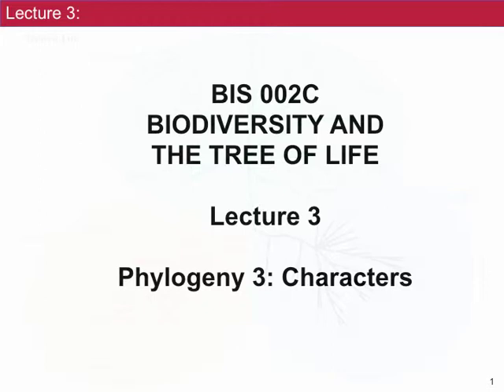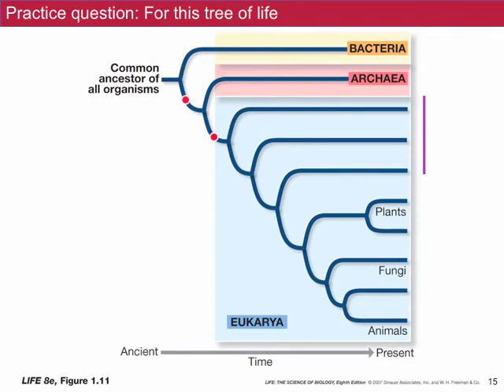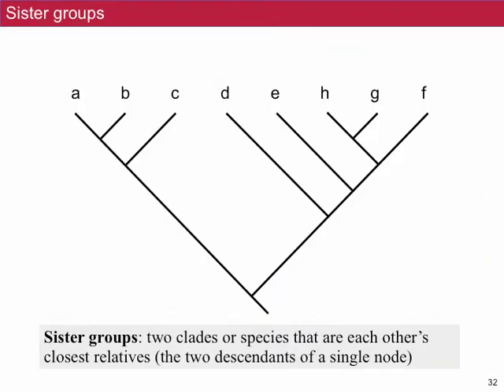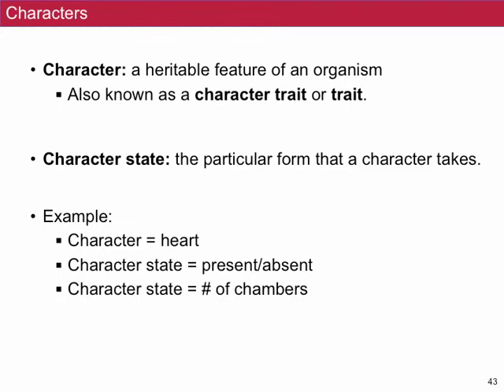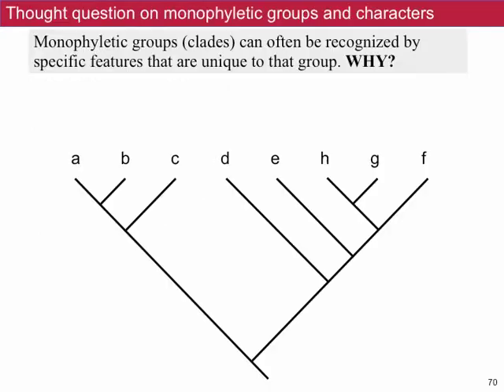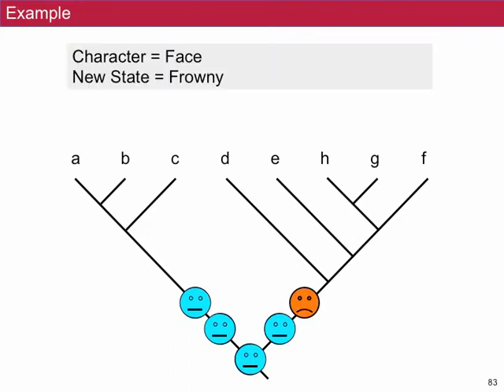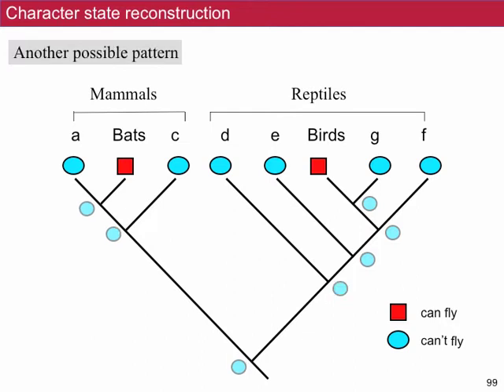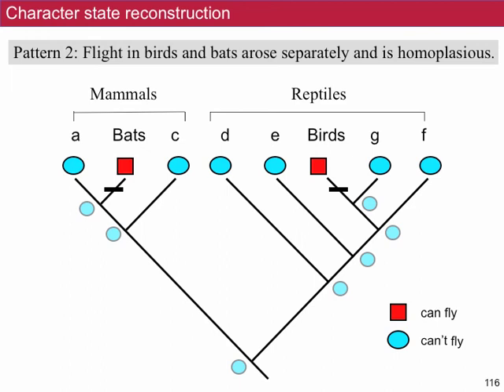Biodiversity & the Tree of Life (Bis002C) Lecture3 (UC Davis, Fall2011, Jonathan Eisen)